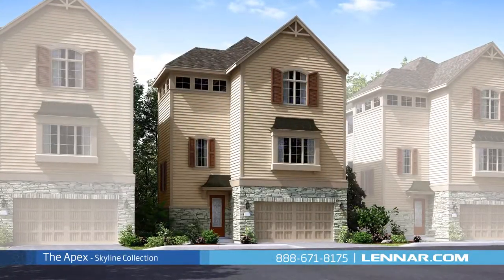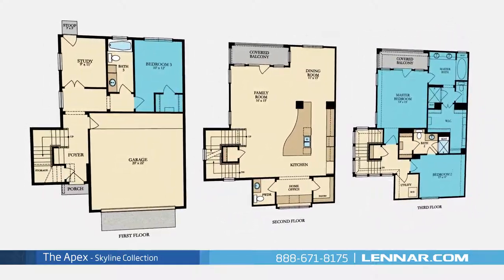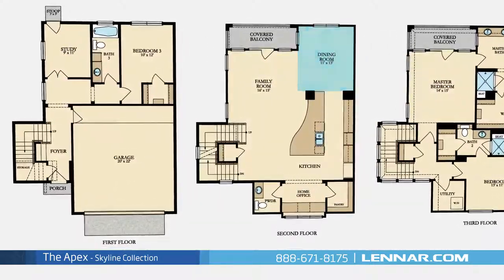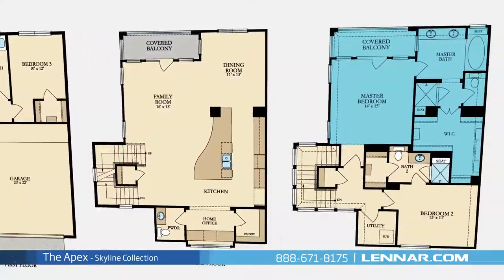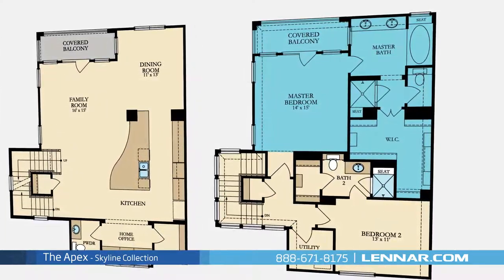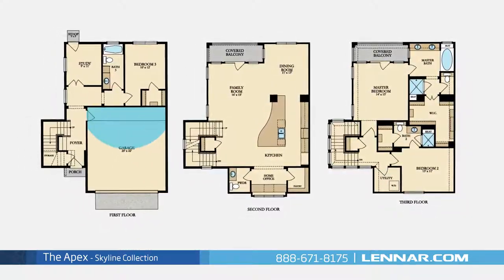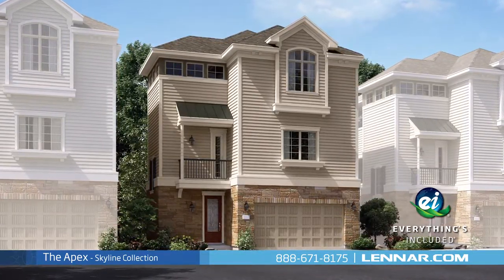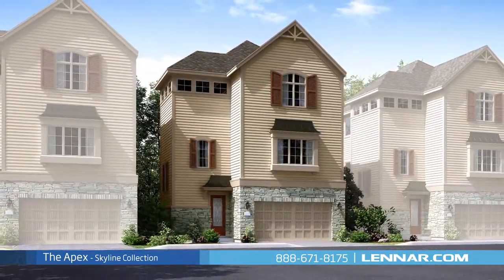The Apex Home Tour - Lennar Houston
Welcome to the Apex floor plan This beautiful three story home includes; three spacious bedrooms, with the Master and second bedroom located on the third floor, and one additional bedroom on the first, three full bathrooms and one half bathroom,  A private study, A home office, An elegant dining room, a gourmet kitchen with granite center island and a walk in pantry, And a generous family room; all that interact perfectly  with the outdoor covered balcony. The master suite of the Apex, located on the third floor,  includes an attached covered balcony as well as a  private bathroom retreat with a separate shower and soaker garden tub, dual vanities and a huge walk-in closet. This incredible new home also features a spacious utility room, plenty of extra storage and a 2-car garage. And because Lennar is the only home builder in Houston to offer Everything's Included homes, the Apex also includes all of the green features, appliances and luxury designer upgrades that you have come to expect from Lennar. For more information on this amazing new home or for directions to any of our Premier Houston Communities visit